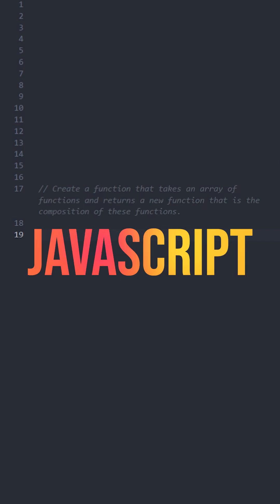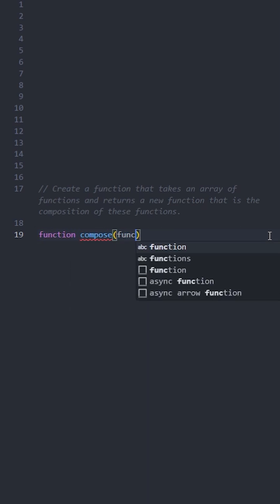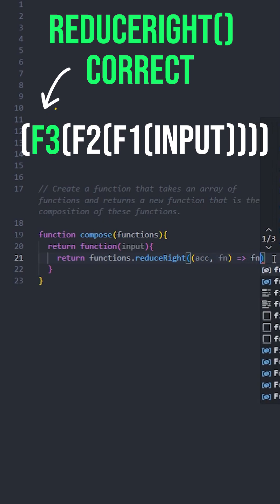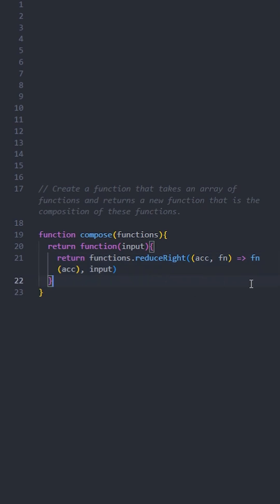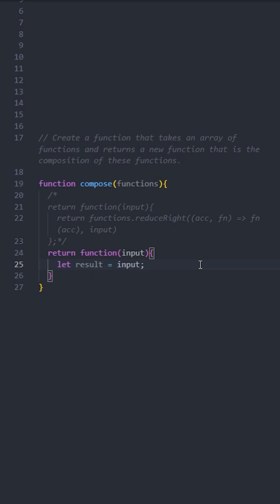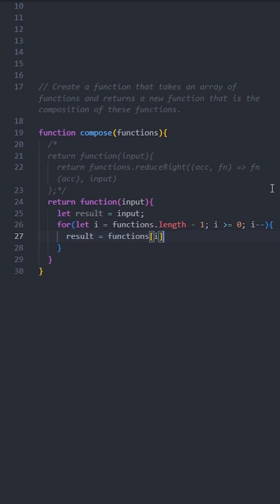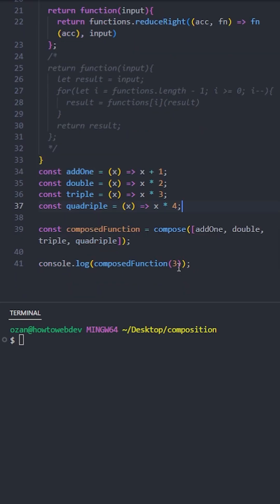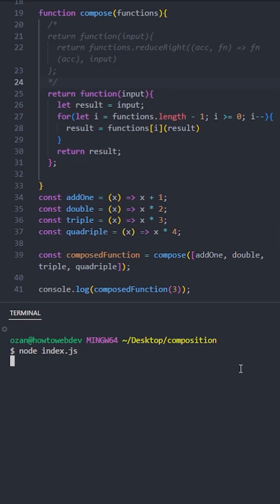Lets solve easy level this JavaScript interview question in 2 ways